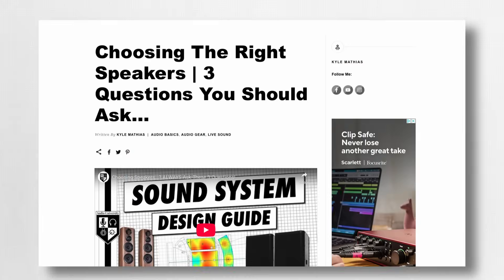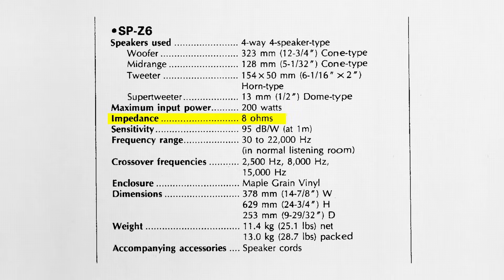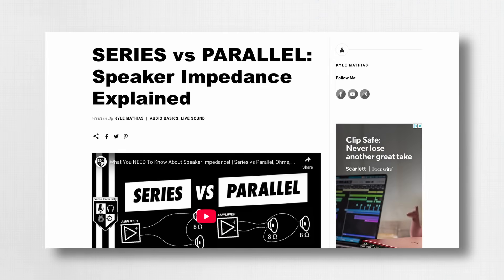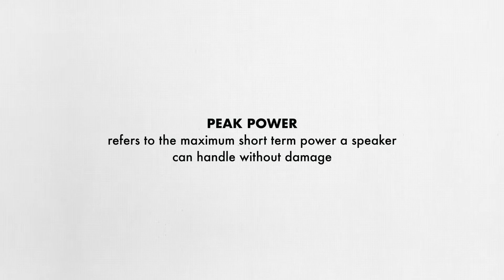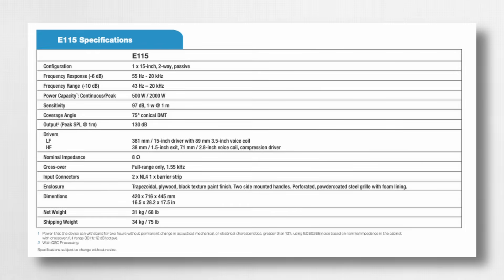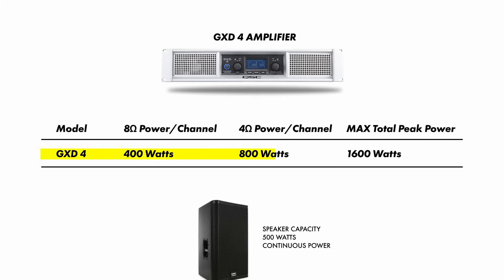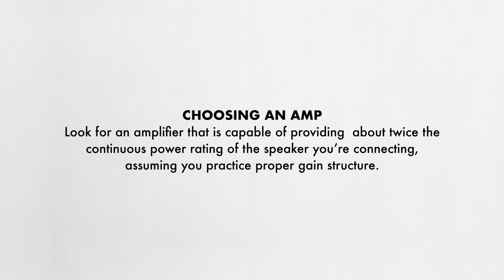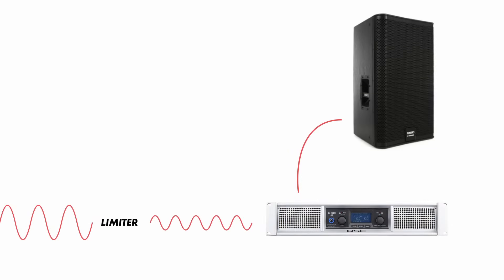Avoid These Mistakes & Pick The RIGHT Amp For Your Speakers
Choosing the right amplifier for your speakers is important. Learn how to pick one in this video...

QSC GXD8 Amplifier
QSC E115 speakers
Full System Design Process
Free Speaker Specs Guide
Speaker Impedance Explained

00:00 Intro
00:39 Speaker Specifications
02:36 Impedance
02:58 Power
05:17 Best Practices
06:59 NEXT VIDEO - Choosing Speakers...?
ALWAYS Ask These 3 Questions!